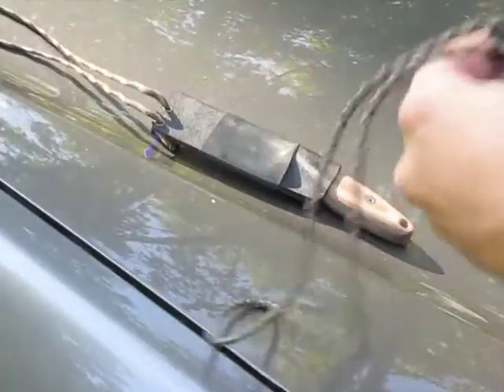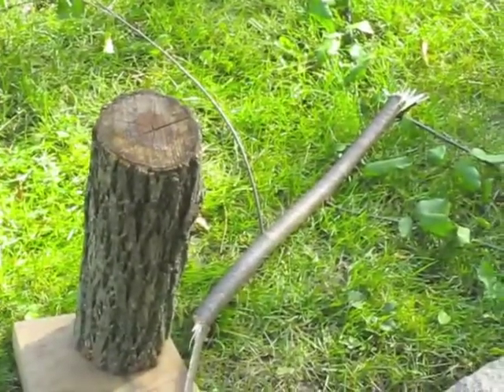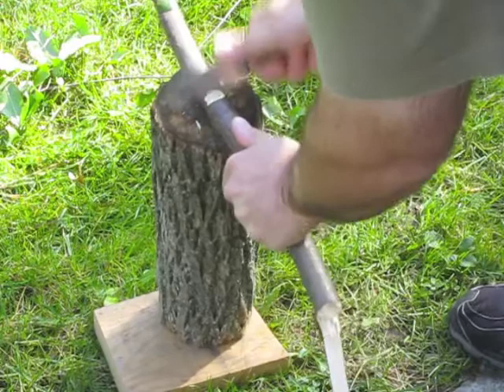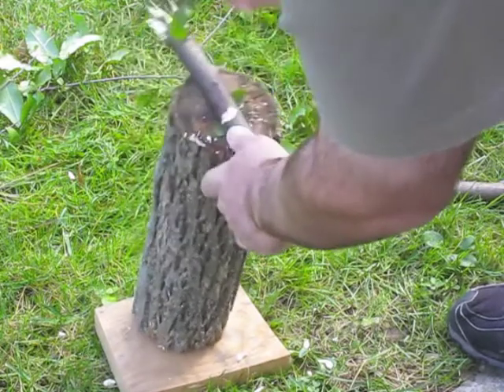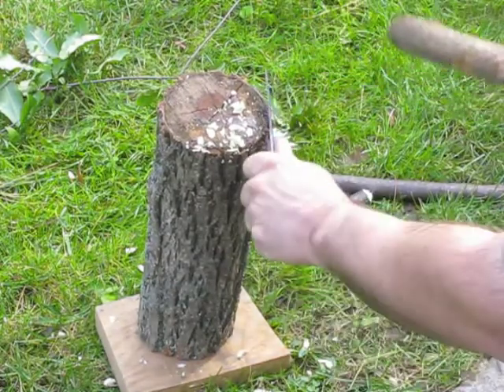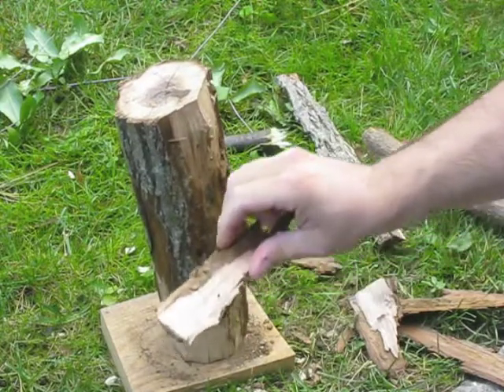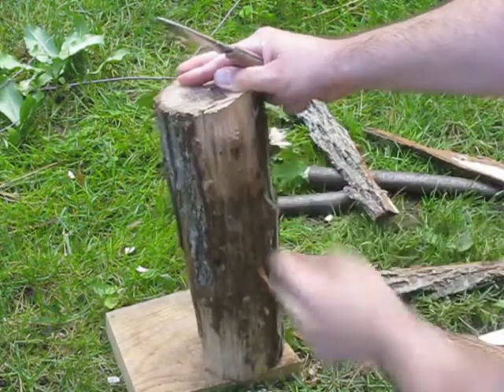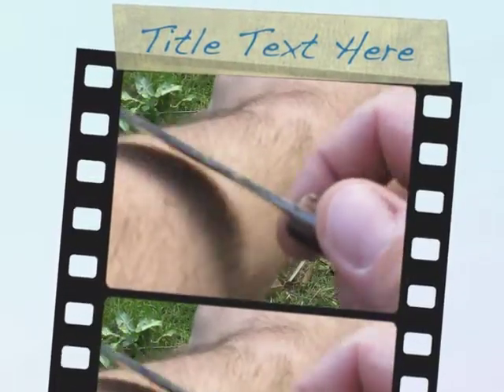Battonning n' stuff with cKc Hiker & cKc One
A comparative look at the cKc One (proto/test) knife vs the original (full tang) Hiker.
I push cut both into a fresh 1.5" branch, and then batton the bark off a seasoned log with them.  Both held up well, and performed fine, with only cosmetic damage ,,,,,to the Hikers handle as a result.
Blade steels:
Hiker = L6 tool steel
One = O1 tool steel